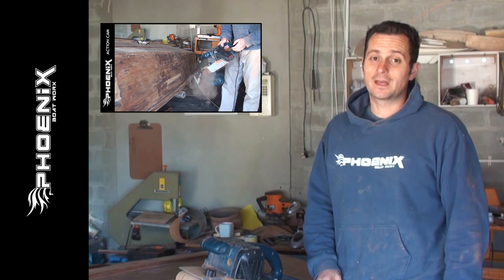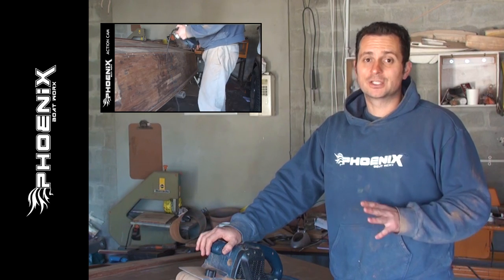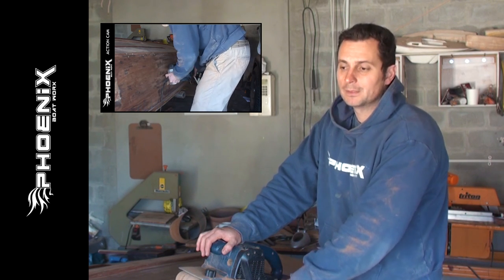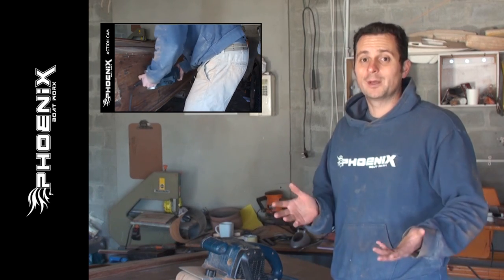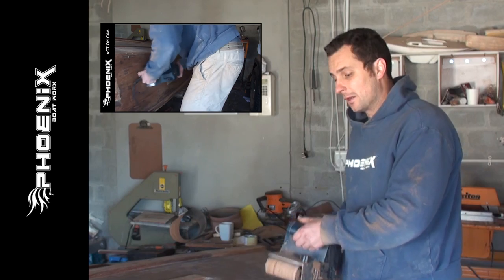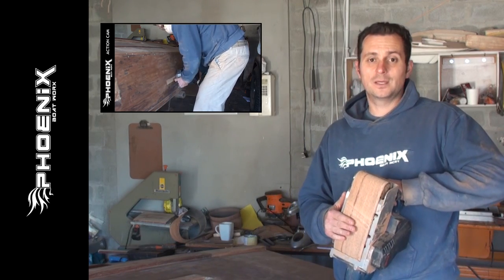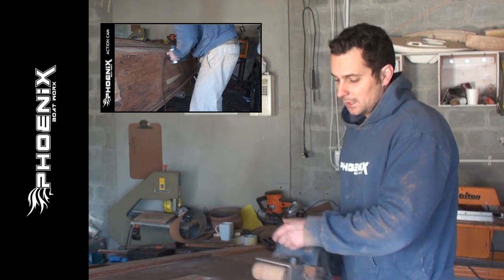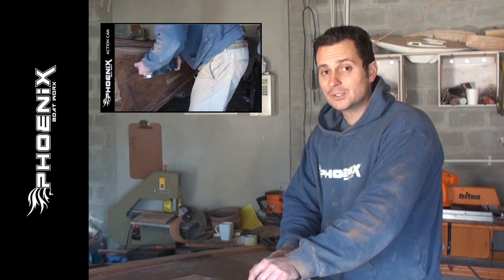Boat Restoration Tips | How to use a beltsander on a marine ply boat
We take a look at how to use a beltsander on a marine ply boat to without ruining your marine ply veneer.  Most boat restorers try to cut corners by using a beltsander when restoring their marine ply boats and ruin their veneer.  We do not advice using beltsanders for sanding old marine ply boats, but if you have too, watch our video on how to sand with a beltsander.